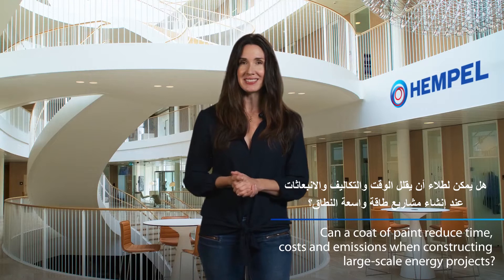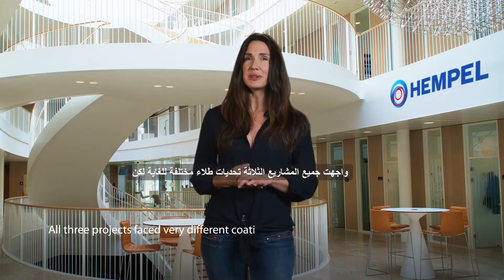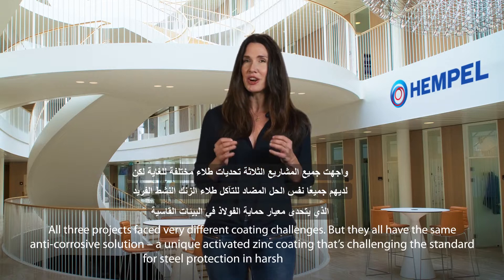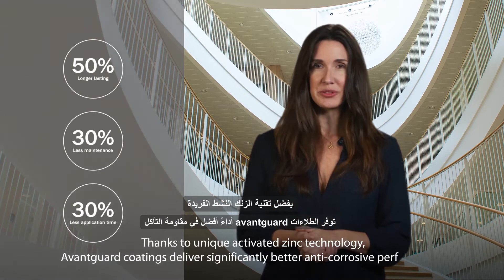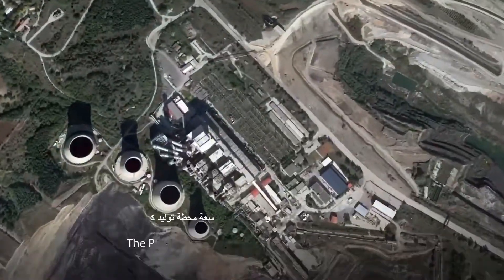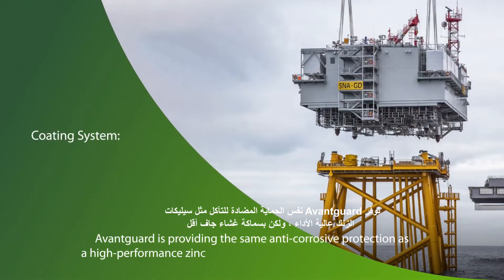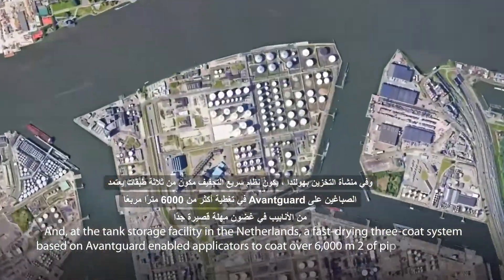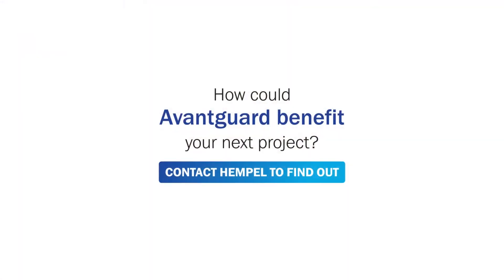Hempadur Avantguard 550 - همبادور أفنجارد 550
Hempadur Avantguard 550 functions as a zinc-rich epoxy featuring a higher mechanical strength, recommended as a versatile primer for long-term protection of steel in severely corrosive environments.
Service temperature:
- Maximum, dry exposure only: 160°C [320°F].
Avantguard Hempel Hempel_Paints Iraq#

همبادور Avantguard 550 هو عبارة عن طلاء إيبوكسي غني بالزنك يتميز بقوة ميكانيكية عالية, يستخدم كأساس متعدد الاستخدامات للحماية طويلة الأمد للفولاذ في البيئات شديدة التآكل.
درجة حرارة الخدمة:
- الحد الأقصى 160 درجة مئوية.